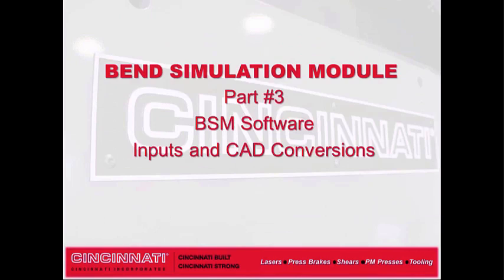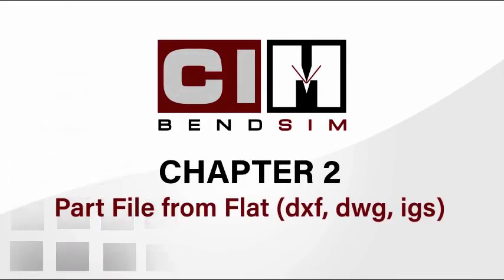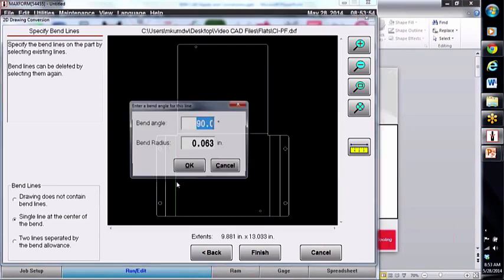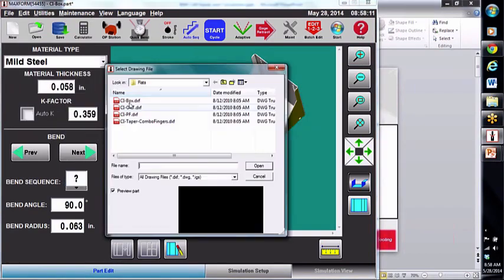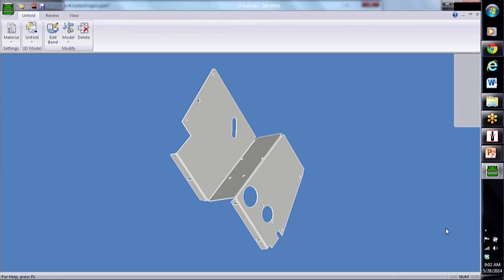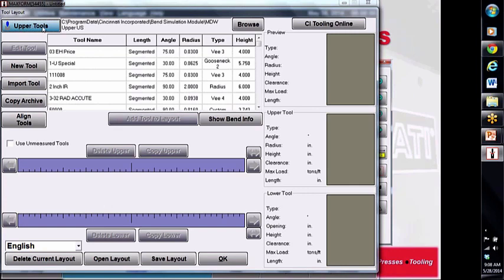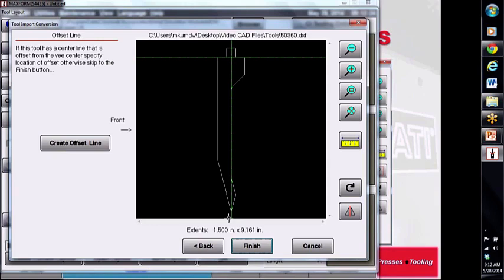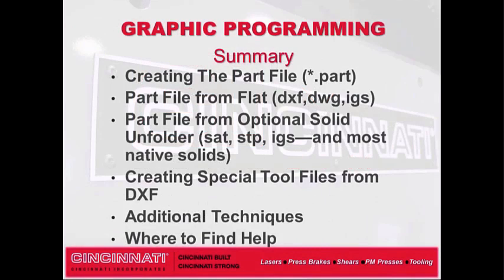Bend Sim Software - Inputs and CAD Conversions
This 30 minute video shows how to create part files from a variety of input sources